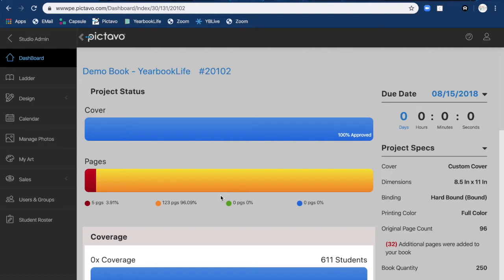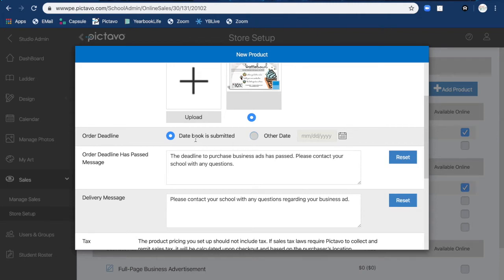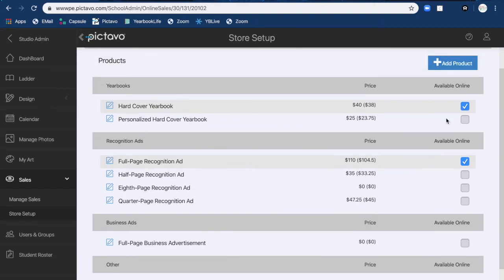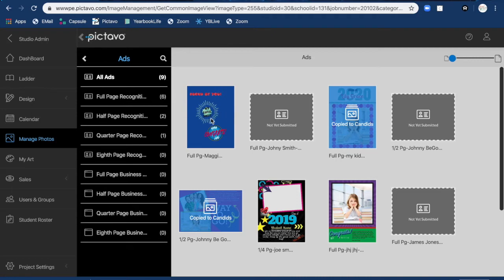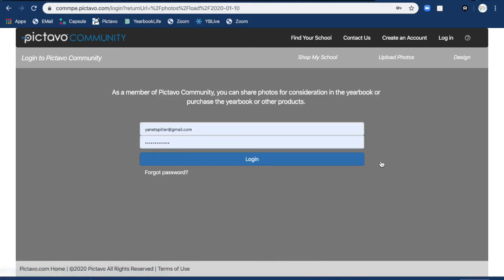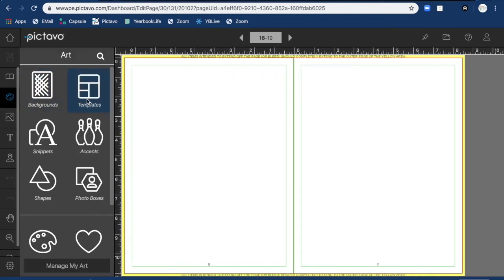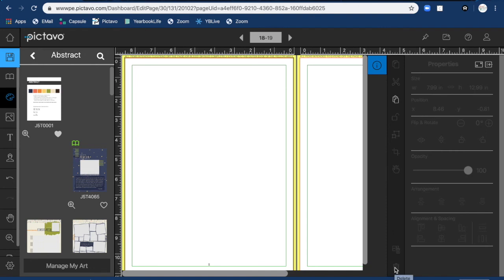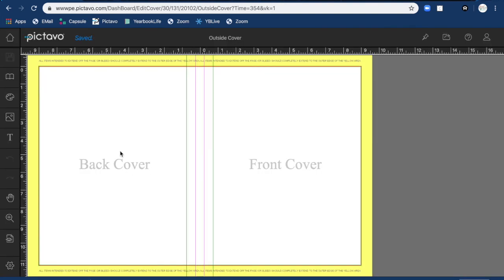Pictavo Webinar: Setting Up Pictavo Community & Users | YearbookLife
In this video you will learn to set up Pictavo Community from beginning to end so parents, students, and staff at your school will be able to Upload Photos, Purchase Yearbooks and Design & Purchase Ads Online. You will also see how to set up Users and Groups in Pictavo.